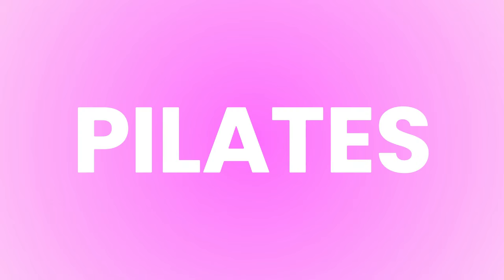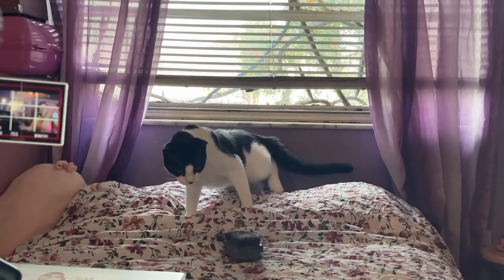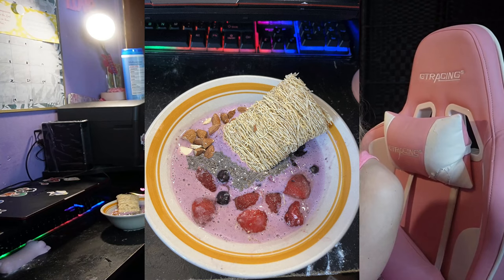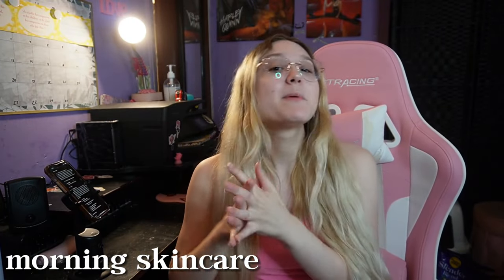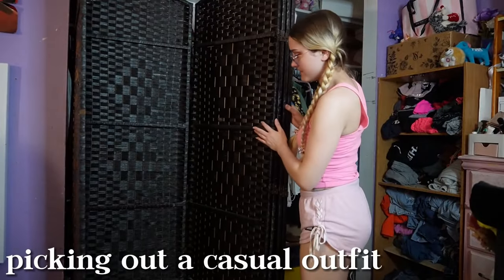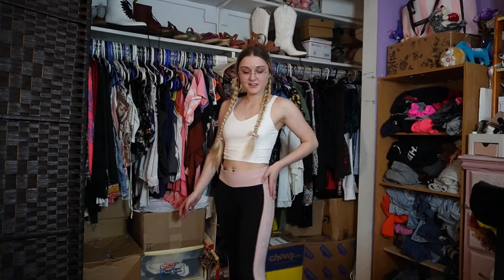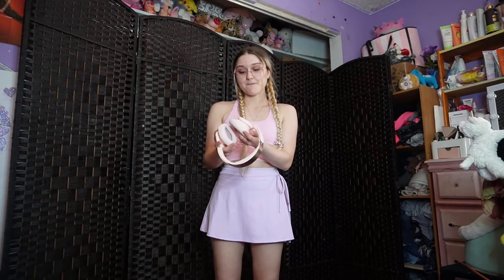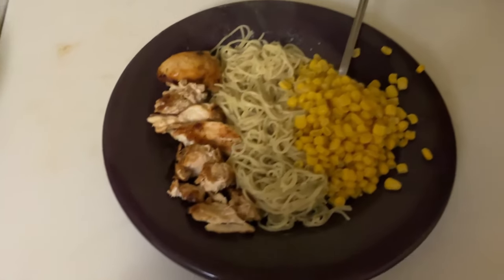Living like an EXTRA Pink Pilates Princess! (morning rountine, self-care, mat Pilates, & wellness)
Come along with me for a day in the life of being an extra Pink Pilates Princess! I'll take you through my morning routine, then get ready with me as I create a pink Pilates outfit, do my makeup, and style my hair. Then, it's off to the shops to get my lunch and pick up some Epsom salts for our self-care night ahead. After lunch, I did a Pilates workout at home, focusing on a full-body routine. After that, I made a yummy protein shake. Then I made a delicious dinner. Finally, well-deserved self-care with a relaxing bath, a sheet mask, and a lip mask. I love the benefits from Pilates and this aesthetic just making it more enjoyable!

Whey Protein Concentrate(It actually has more flavors I just prefer chocolate oops)

Other items shown in video:
Coffee Cup
Pink Facial Roller
Olay Morning Moisturizer
COSRX Snail Mucin
White Tank Top
Gray Cardigan
Pink Headphones
Pink Cropped Yoga Tank Top
Pink Orchid Skort
Pink Blender/Shaker Bottle

pink pilates princess vlog, pink pilates princess outfits, pink pilates princess aesthetic morning rountine, pink pilates princess morning, how to be a pink pilates princess, how to become a pink pilates princess